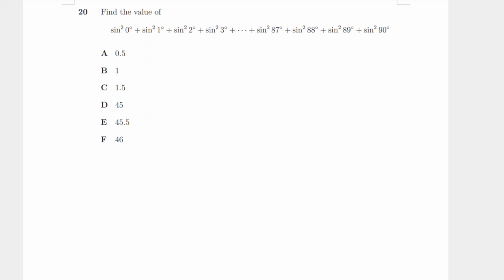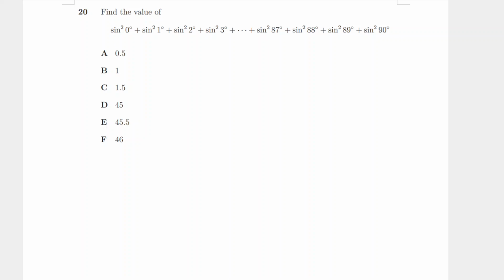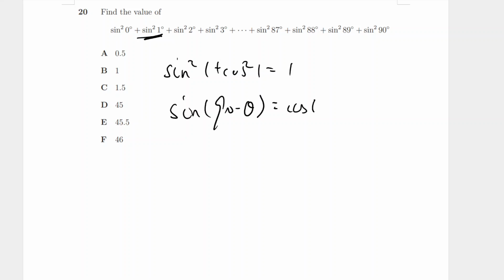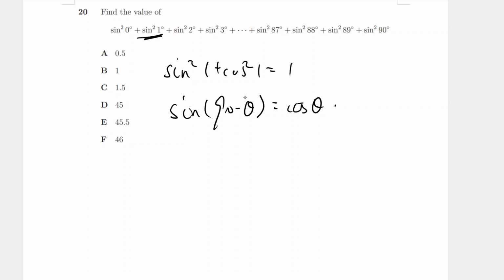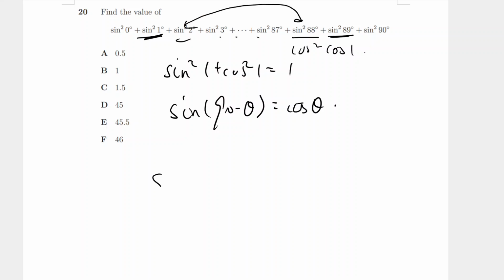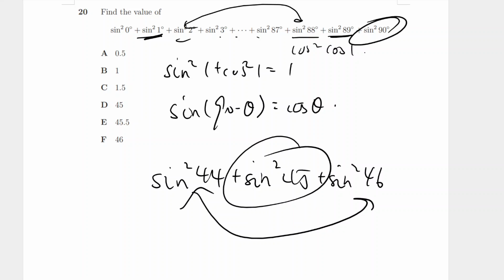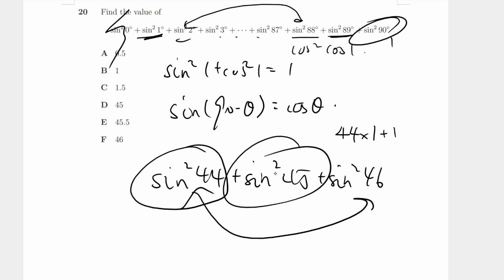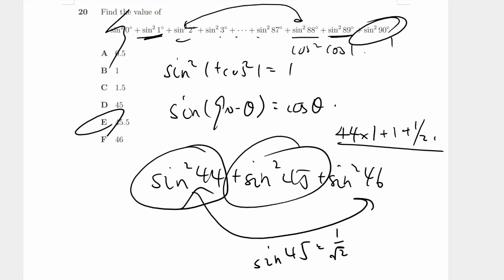STEPBeast - TMUA 2018P1/Q20 (Trigonometric Equations)